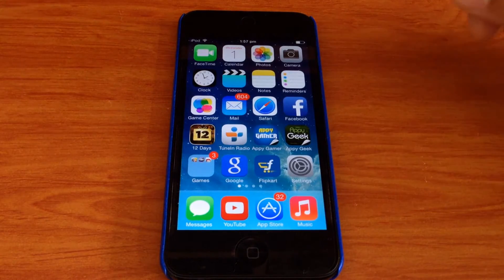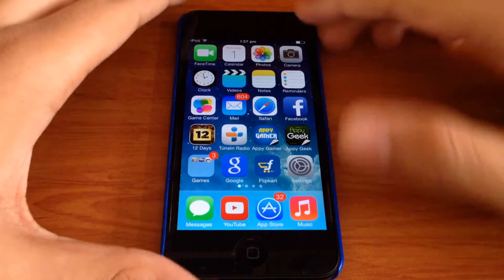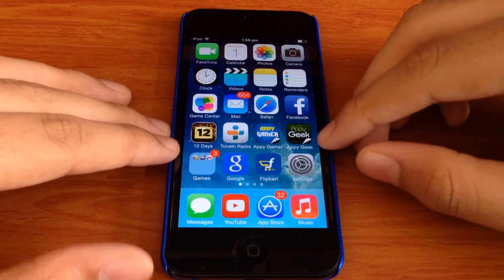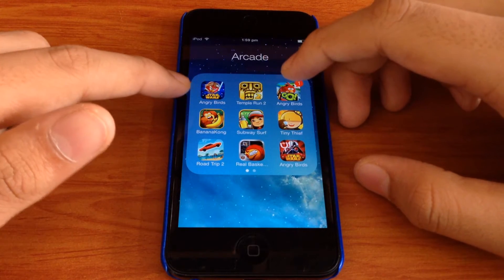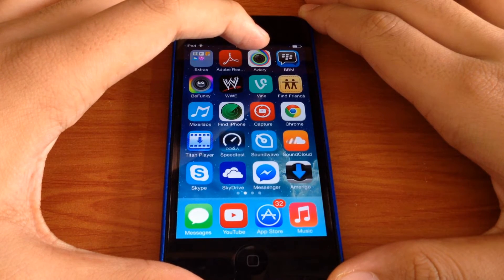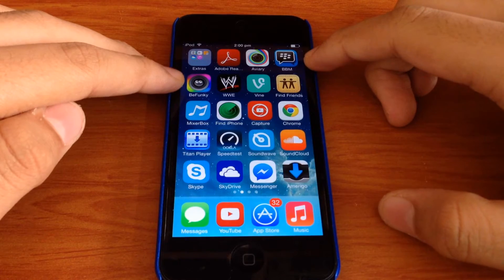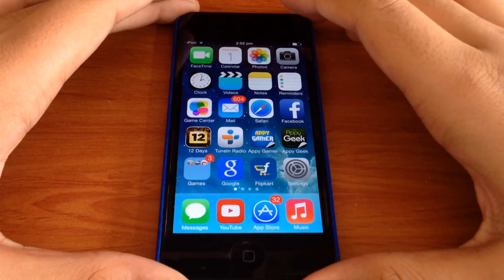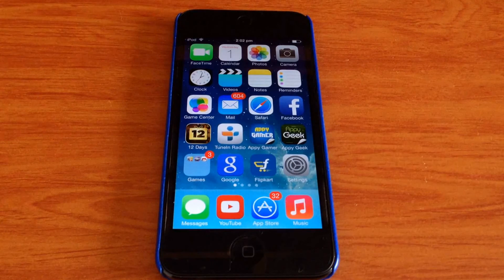What's On My iPod Touch 5g (iOS 7)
In this video i will show you guys all the apps i have downloaded on my iPod touch 5th generation and how i have arranged them on my iPod. If you want any type of video on any of the apps you see today in this video just comment and i will have a video made for you.